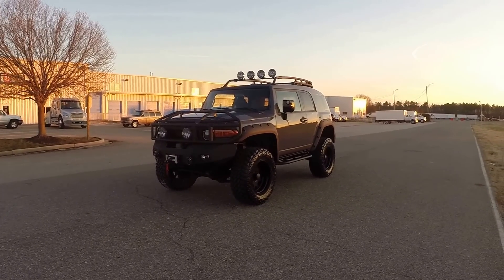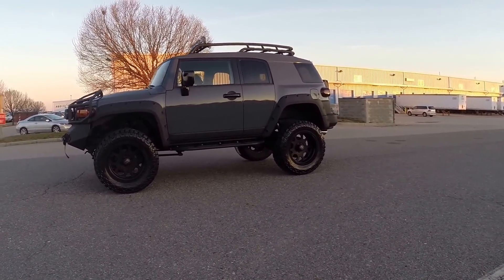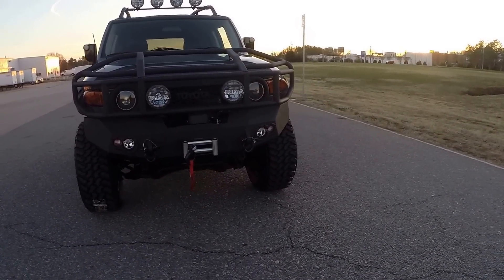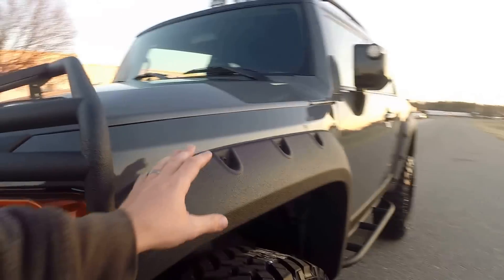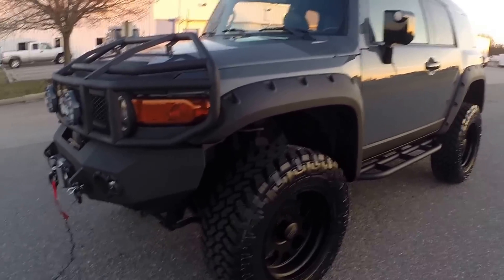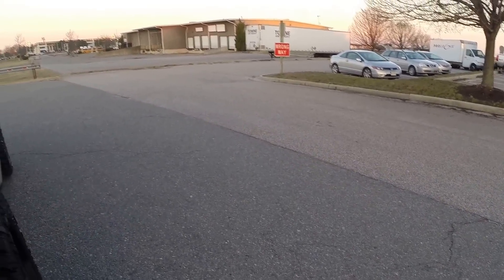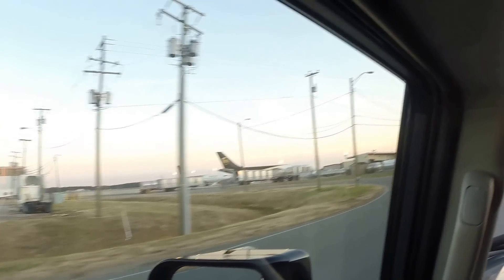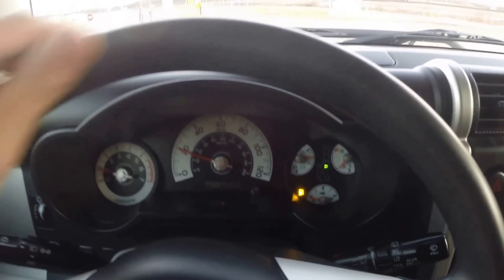Davis AutoSports BADDEST FJ CRUISER ON THE MARKET FOR SALE